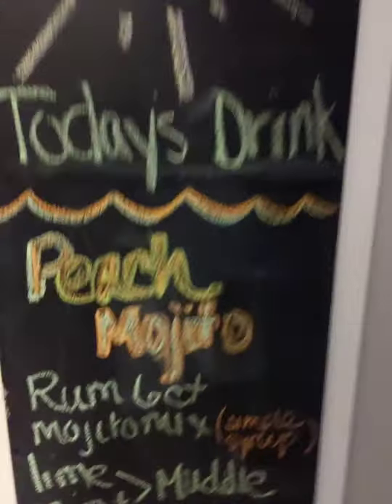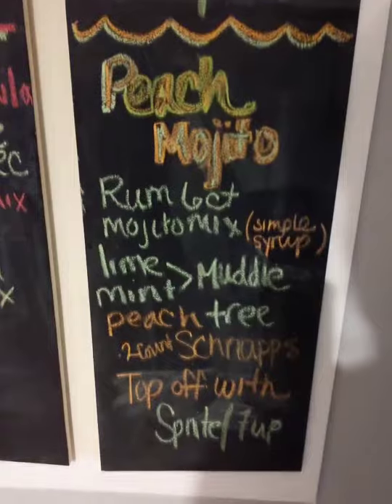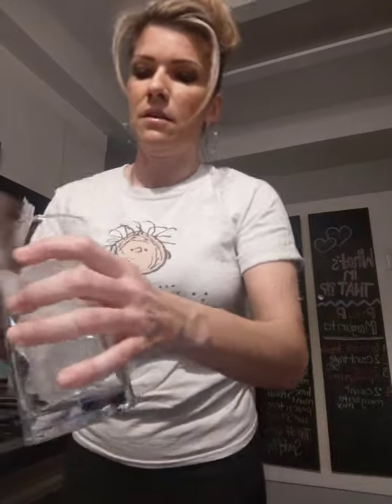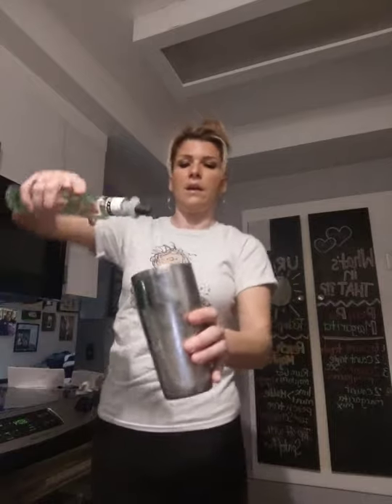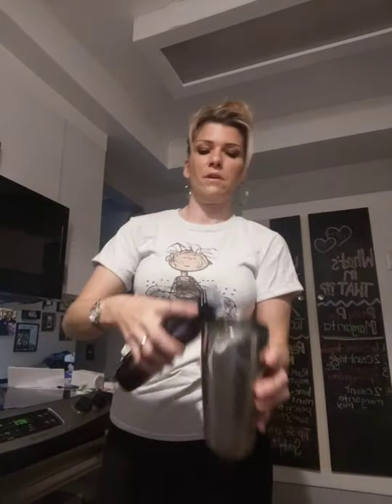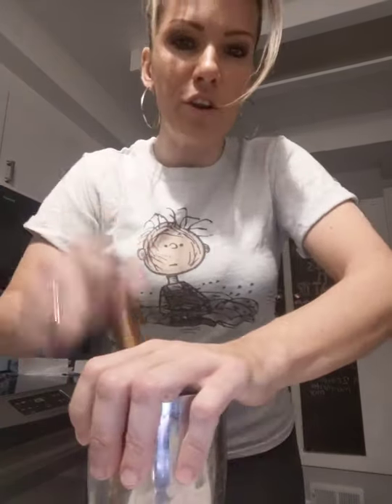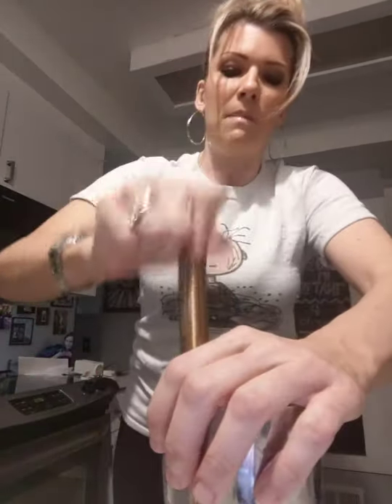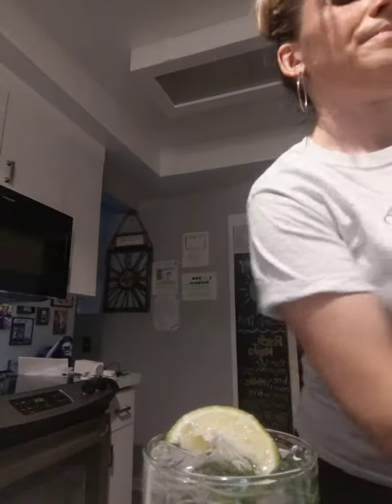Drink #6 Peach flavored mojito 🍑